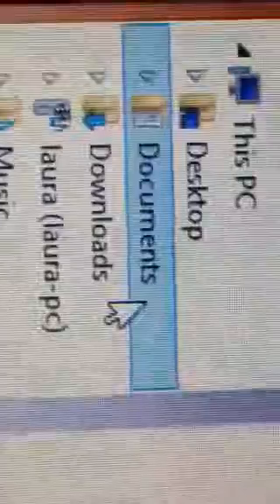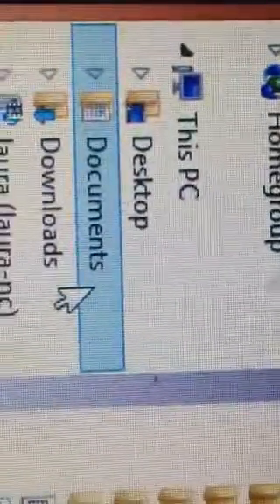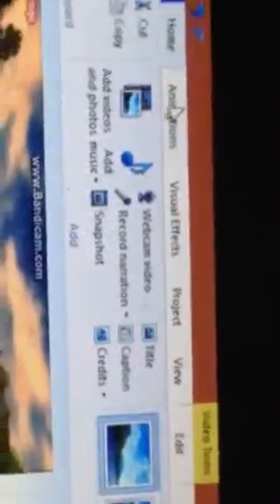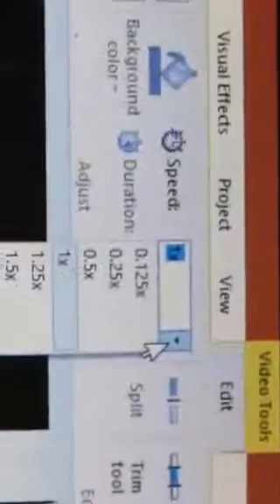Tips for editing a sso vid